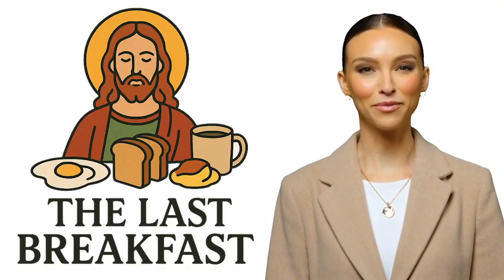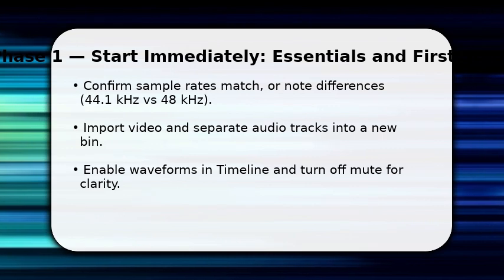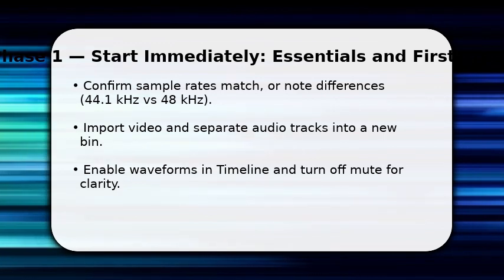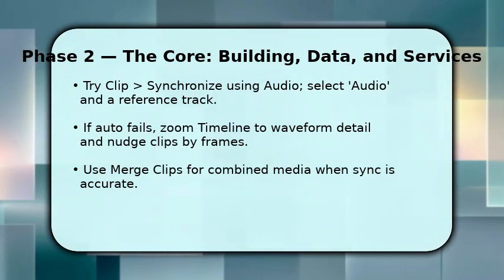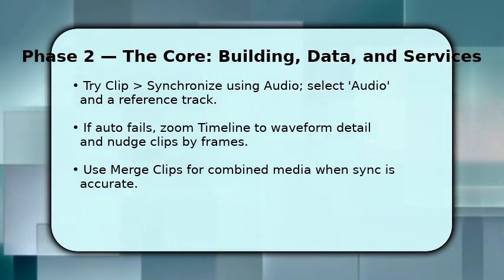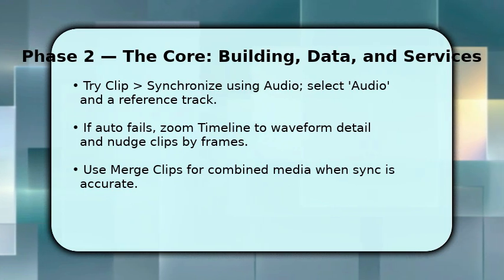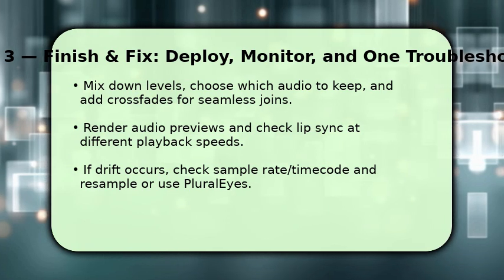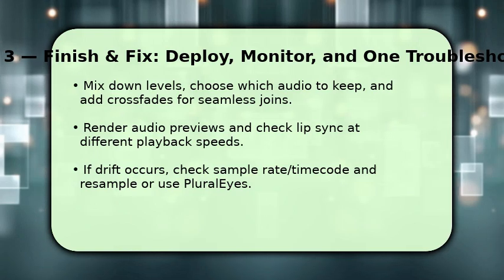How to Sync Two Audio in Premiere Pro (updated)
How to Sync Two Audio in Premiere Pro (updated) | 🔒 Surfshark VPN Deal — Stay private and secure. $1.99/mo + 3 Months Free ▸

Learn the step-bythy process of syncing two audio tracks in Adobe Premiere Pro with our latest tutorial. Discover techniques to align sound perfectly, ensuring a professional and immersive experience for your video projects.

sync audio, PremierePro, video editing, audio alignment, post-production, sound design, multitrack recording, final cut